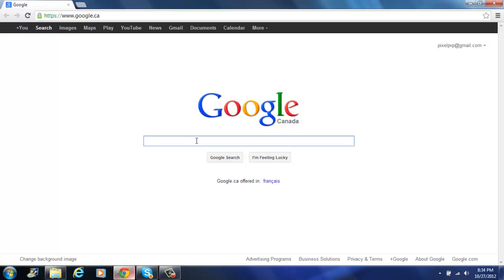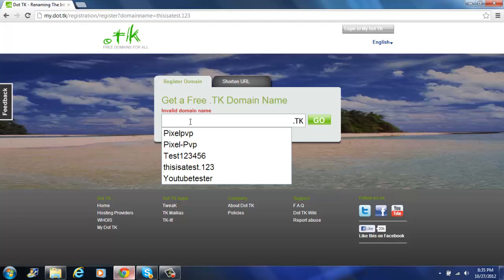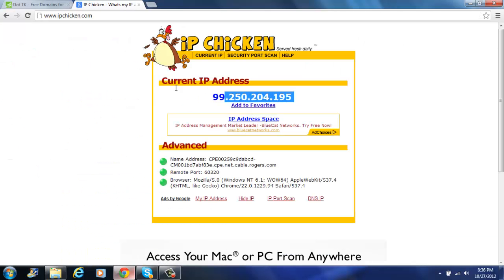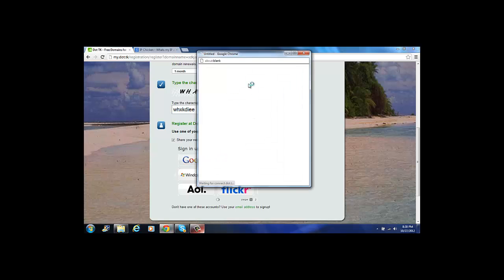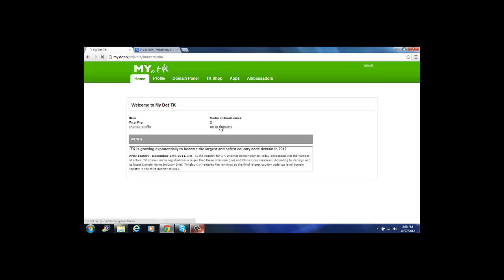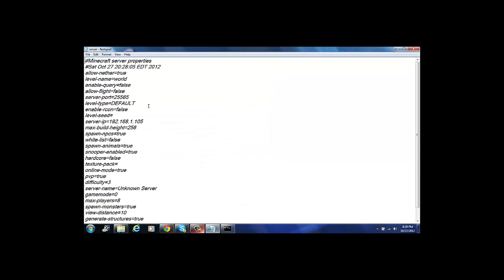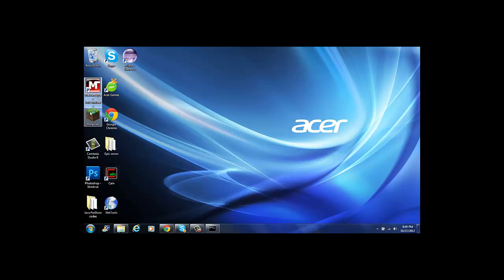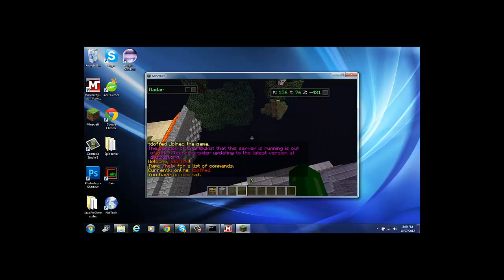How to make a custom IP address for a Minecraft server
Hello all, this is a simple and easy video on how to make a custom IP address for your Minecraft server!
CMD COMMANDS:
ipconfig